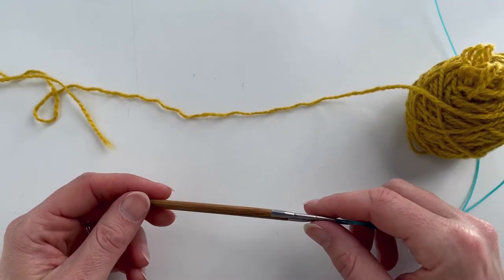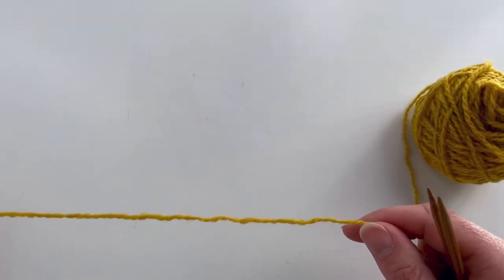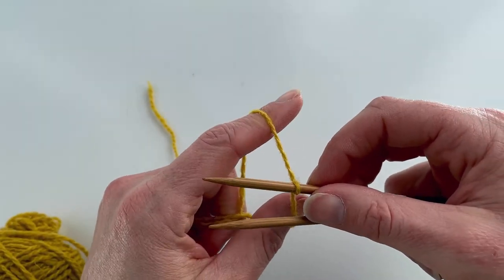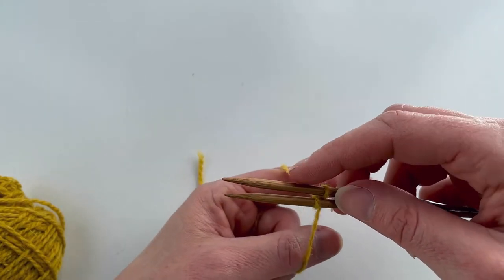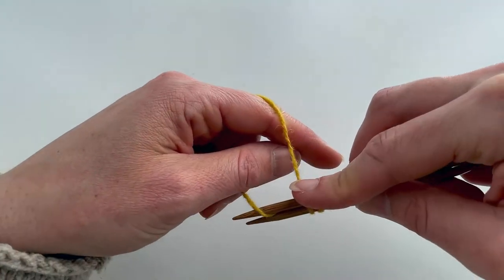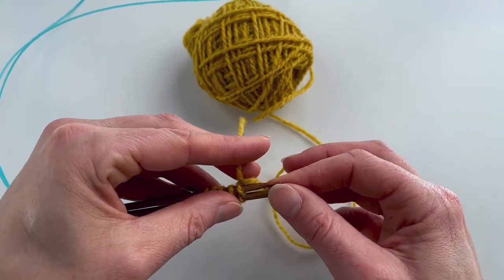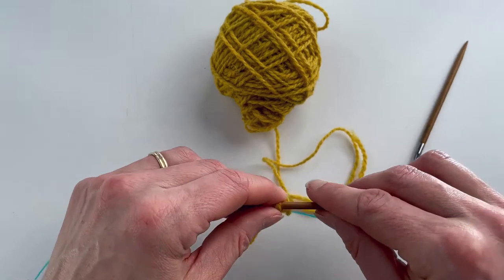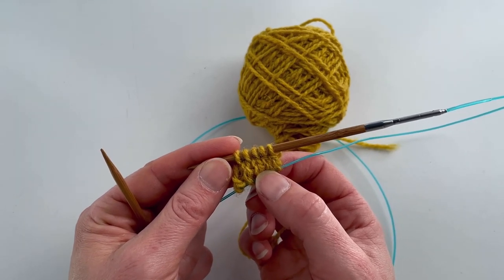Judy's Magic Cast On | Knitting Tutorials by Carol Feller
If you want a seamless way to knit in two directions at the same time, this is the cast on for you!
This is a perfect way to start toe-up socks. Try it in my Talium socks